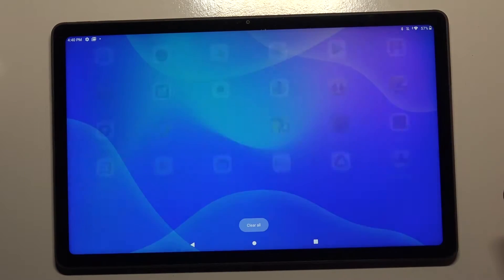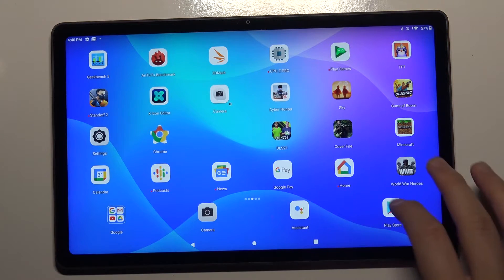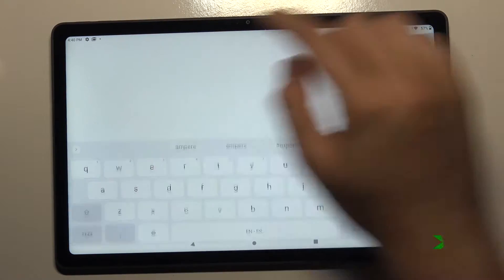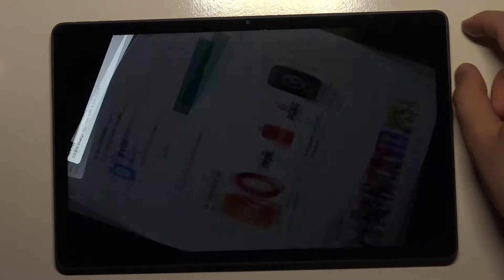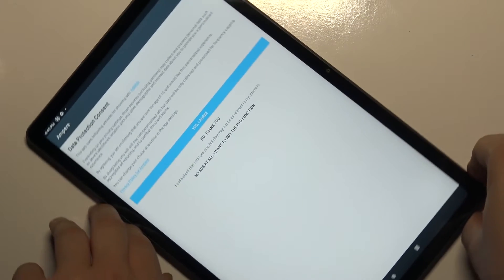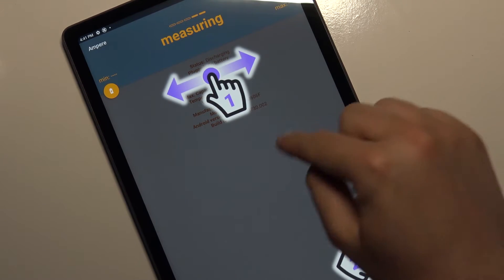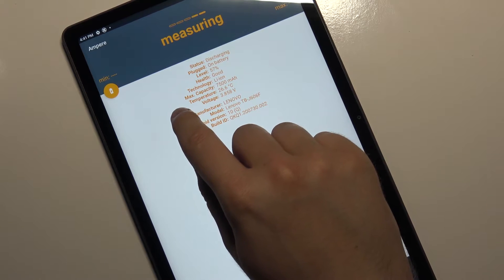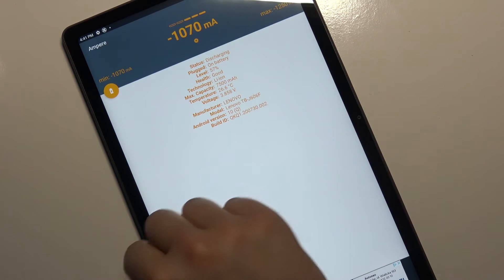How to Check Battery Capacity Ampere using App in LENOVO Tab P11 - Battery Voltage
If you notice that the battery on your gadget is draining incredibly quickly, you should check the battery capacity in amperes. For such important information, you need to apply an additional app. Precisely because of this, you should follow the installation, which we will show you in our video above. We really are sure that this guide will be easy for you!

How to Open Info about Battery Capacity Ampere on LENOVO Tab P11? How to Check Battery Capacity Ampere App on LENOVO Tab P11? How to Check LENOVO Tab P11 Battery Capacity Ampere using app? How to check Battery Information on LENOVO Tab P11? How to find Battery Info on LENOVO Tab P11? How to Extend knowledge about LENOVO Tab P11 Battery? Where to find Battery Details on LENOVO Tab P11? How to Check Battery Capacity on LENOVO Tab P11?